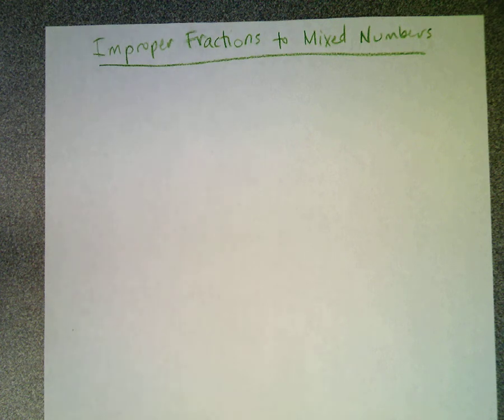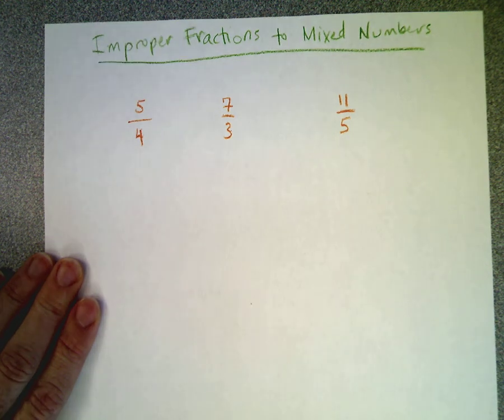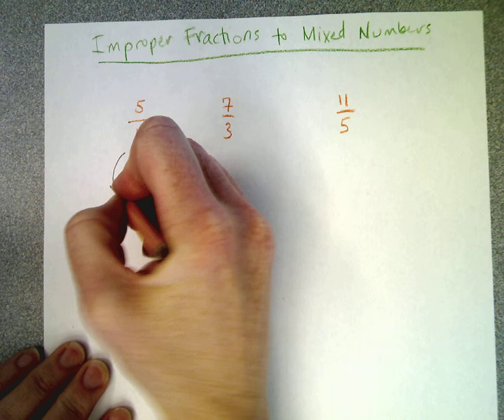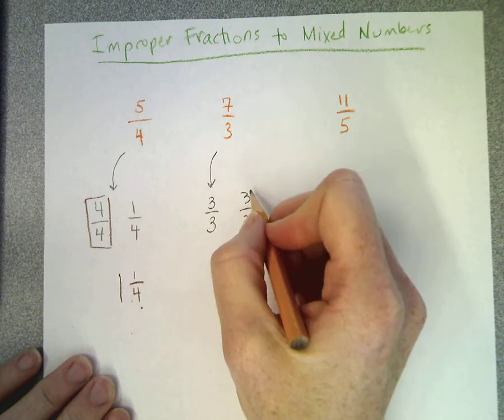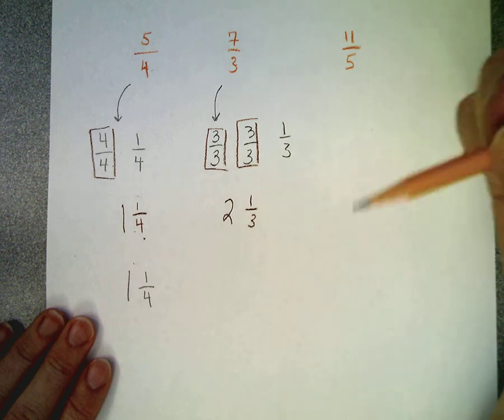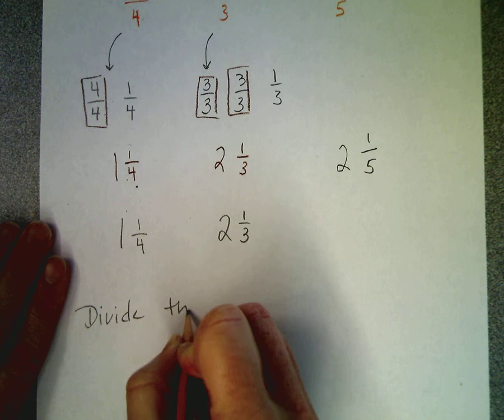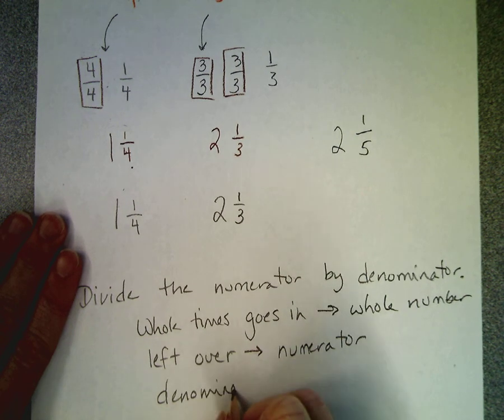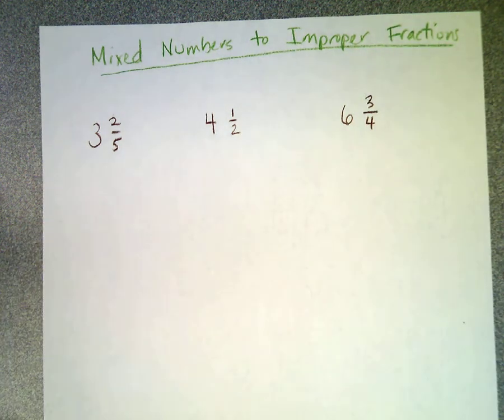Improper Fractions to Mixed Numbers